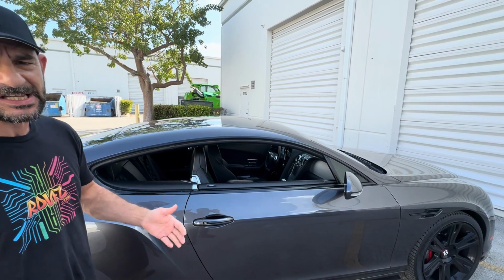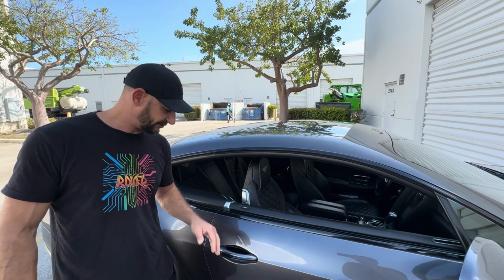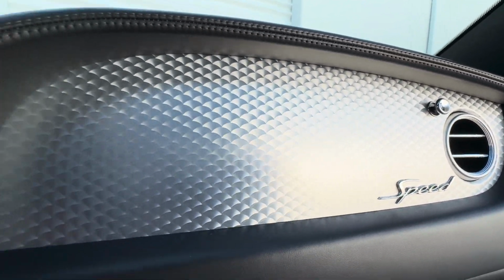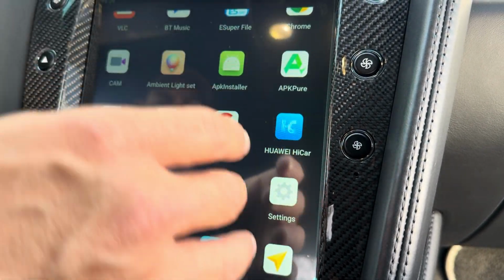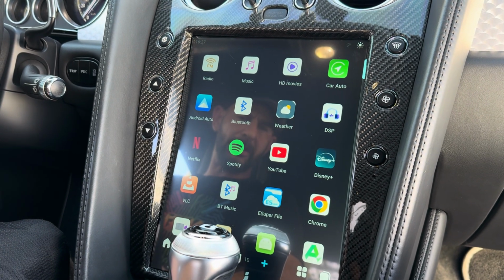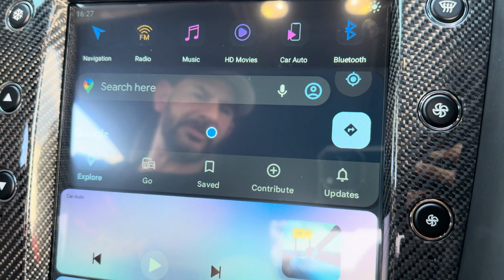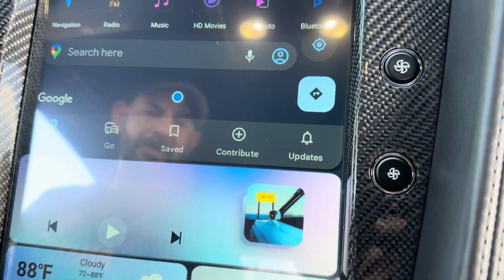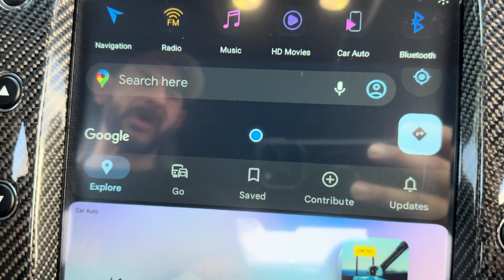Bentley Radio Replacement with Apple CarPlay Upgrade | RDVFL Install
Bentley Radio Replacement with CarPlay Upgrade by RDVFL
Looking to modernize your Bentley’s interior while keeping that luxury feel? In this video, we replace the factory radio with RDVFL’s stunning Real Carbon Fiber BNT Screen—a sleek, high-performance head unit that brings Apple CarPlay and Android Auto straight to your dashboard.

Designed specifically for Bentley models, this upgrade maintains your factory controls while introducing modern features like a 12.3” touchscreen, wireless CarPlay, Android Auto, Bluetooth, and seamless OEM integration. The real carbon fiber finish blends perfectly with your Bentley’s interior, enhancing both form and function.

Key New Features We in This Tesla Style Bentley Radio Install:
 • 12.3” High-Definition Touchscreen
 • Real Carbon Fiber Trim
 • Wireless Apple CarPlay & Android Auto
 • Factory Camera & Steering Wheel Control Integration
 • Plug-and-Play Install (No coding required!)

Upgrade your Bentley with the tech it deserves. Watch the full install to see how RDVFL makes luxury even smarter.